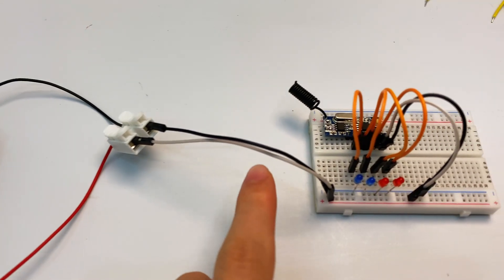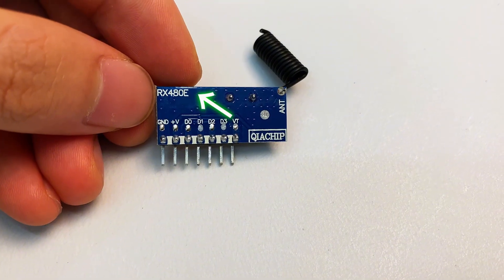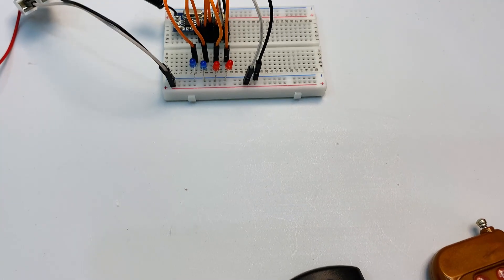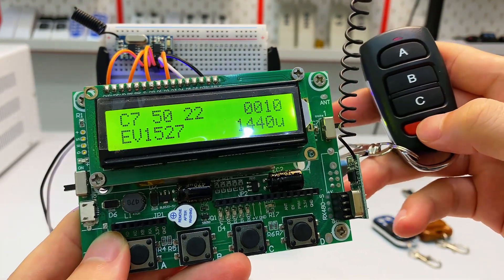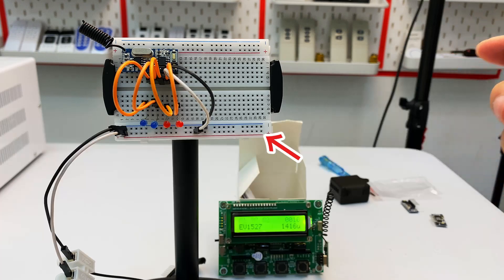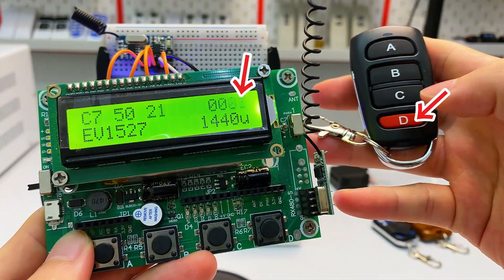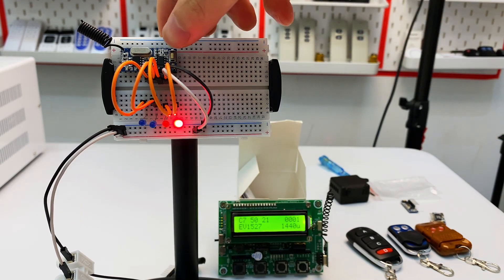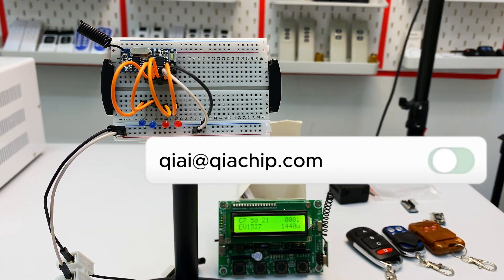How to Use QIACHIP RX480E: Master 6 RF Remote Pairing Modes for 4 Channel Wireless Receiver Module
🔥For Electronics Enthusiasts! Master QIACHIP RX480E & 6 RF Remote Pairing Modes Like a Pro!

Struggling with wireless control circuits? This video is your ultimate guide to the **QIACHIP RX480E 4-Channel Wireless Receiver Module**—from wiring to 6 pairing modes, perfect for DIYers and electronics newbies!

✅You’ll Learn:
- How to pair RX480E with RF433 remotes and build a wireless LED circuit on a breadboard.
- In-depth breakdown of 6 pairing modes: Momentary, Toggle, Latched, and 3 custom mixed modes—cover all your project needs!
- How to use a dedicated decoder to analyze RF signals, with LCD displaying data frames, encoding type (EV1527), and more—super beginner-friendly!

Whether you want to add wireless control to your home devices or dive into DIY electronics, this guide will level up your projects.

👍Like, save, and follow for more RF module and DIY electronics tips! Drop a comment to share which device you want to make wireless first!